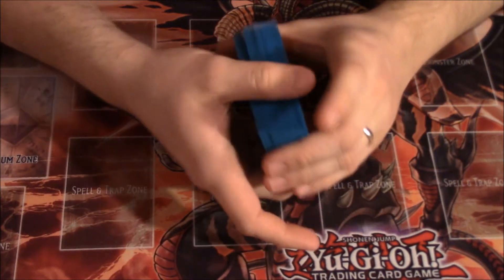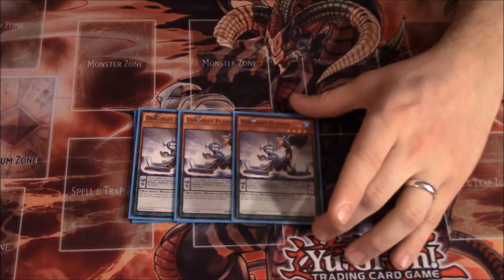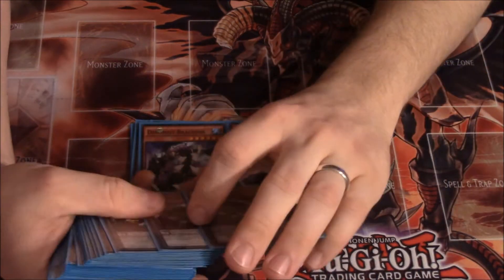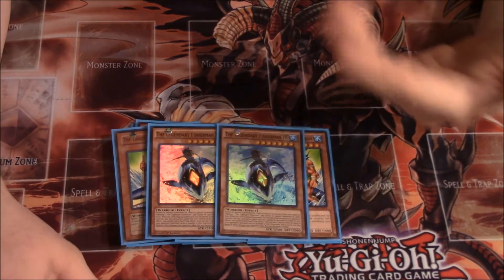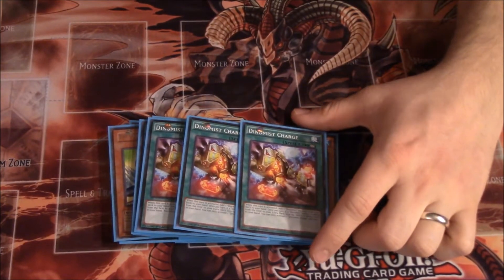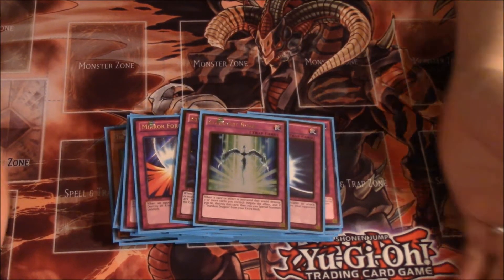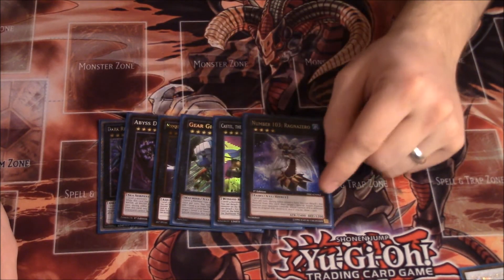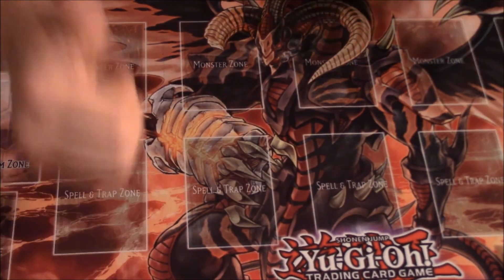Yugioh Legendary Dinomist Deck Profile February 2016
Whats up guys , sorry for the late  video was really busy yesturday. Here is a twist on some DInomist for yah.